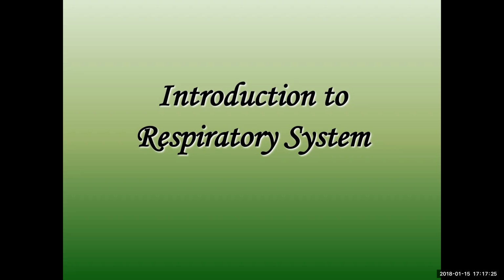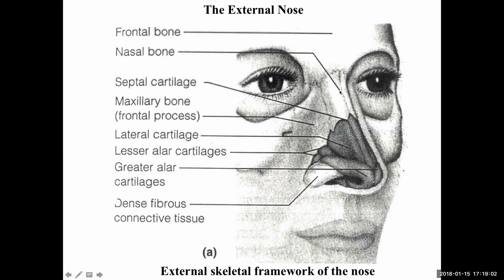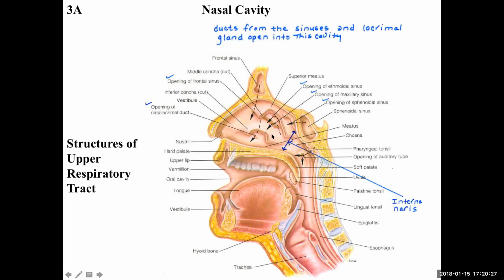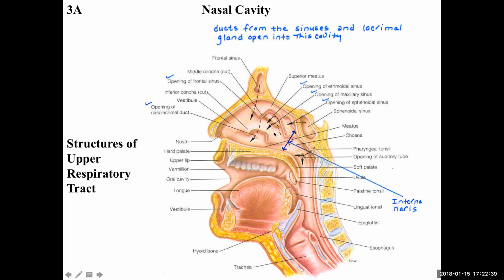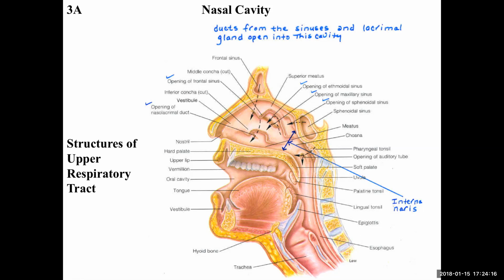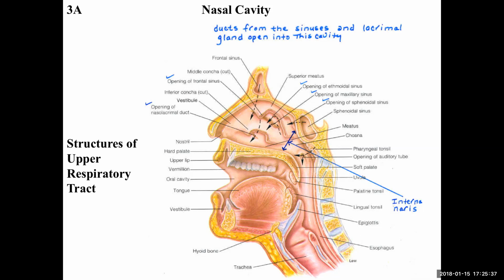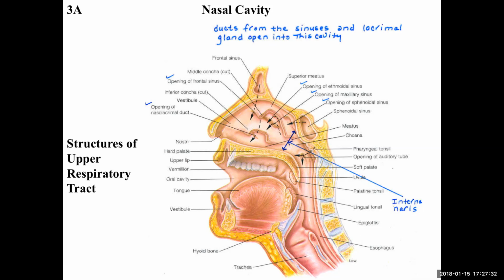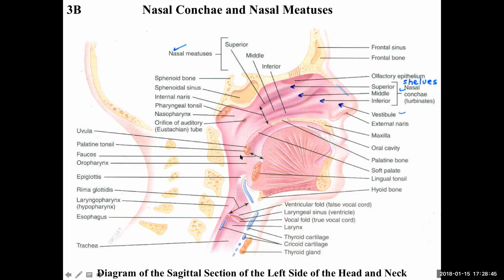1 Introduc to Thyroid Cartlidge